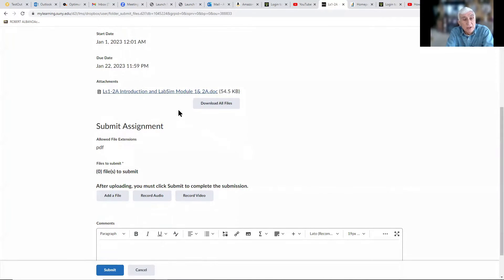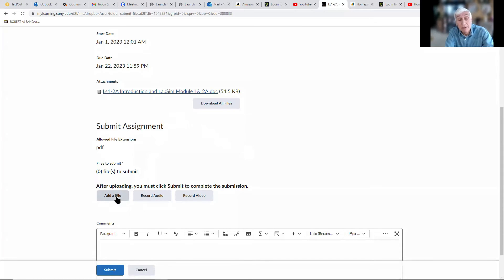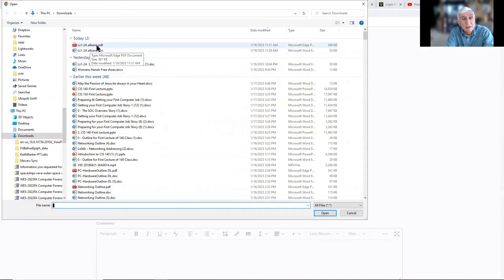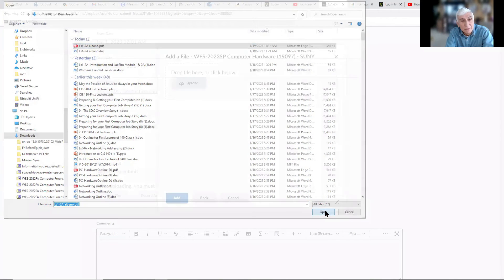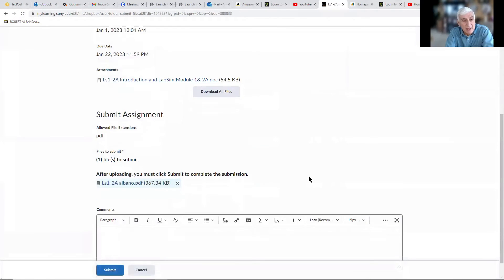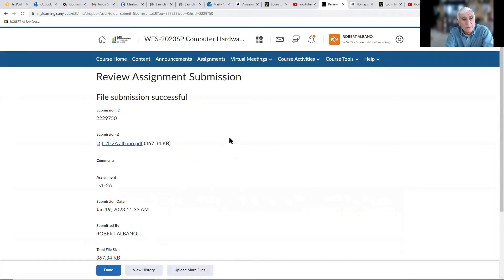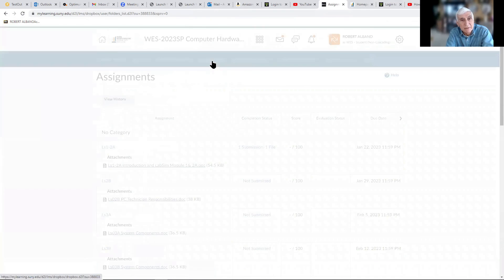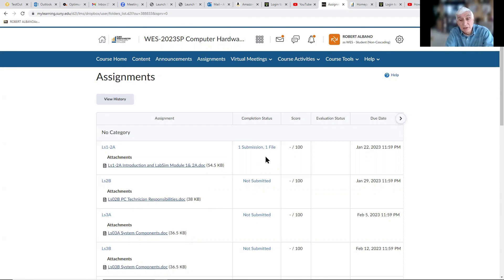Submitting an Assignment in Brightspace